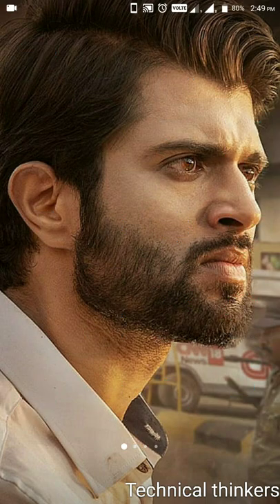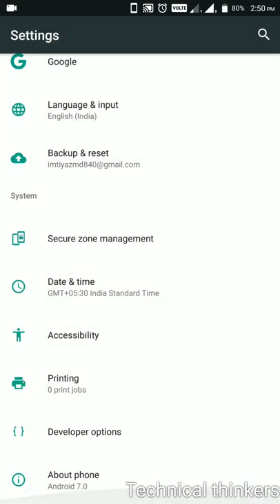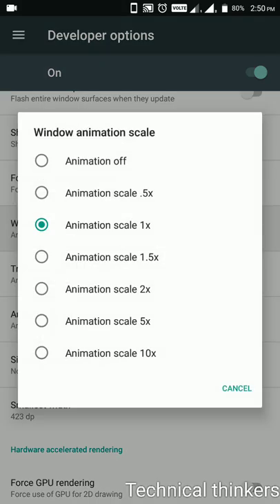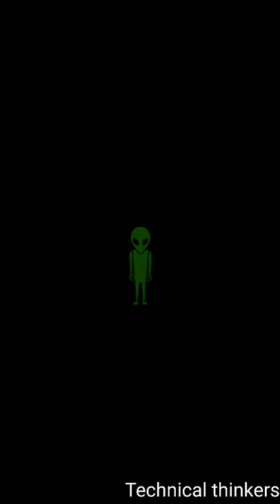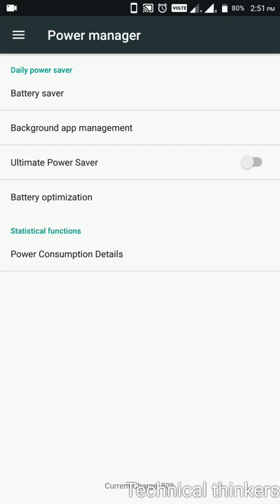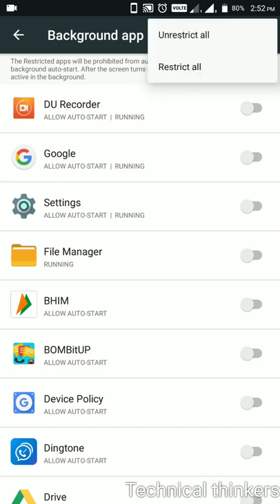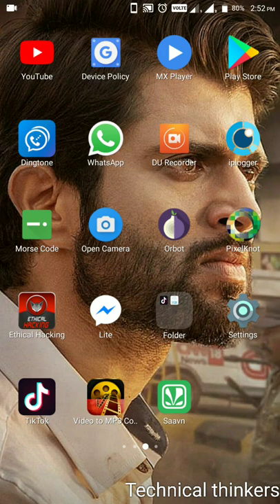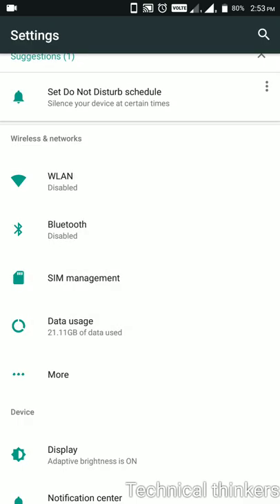Phone hanging || heating || battery draining|| problem solved 💯% 2018 🔥🔥🔥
Hello guys welcome to technical thinkers let us start over video so in this video I am going to tell about how to avoid the problems facing in mobile phones that is hanging and battery over draining and overheating of your mobile phone so watch this video until and and get applied on your mobile phones and experience the faster than faster of your mobile phone performance so hope you understand this video do like subscribe and share my channel and don't forget to click on the bell Icon so thanks for watching this video Jai Hind